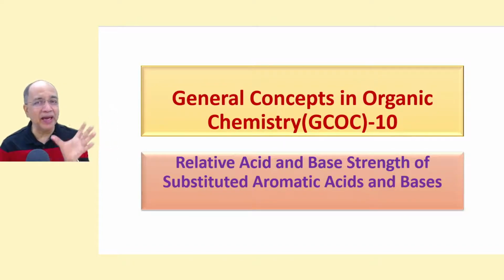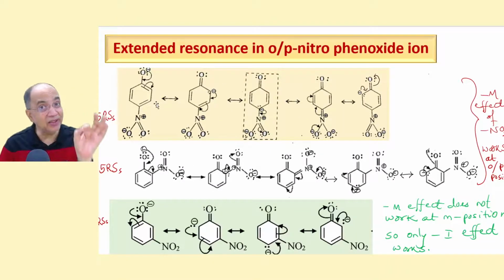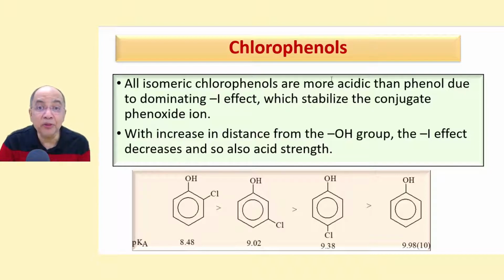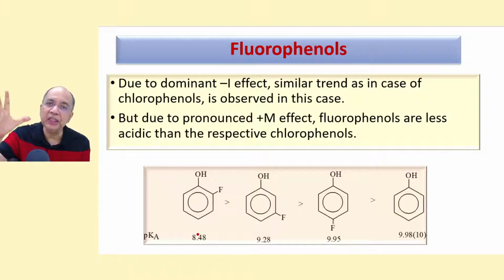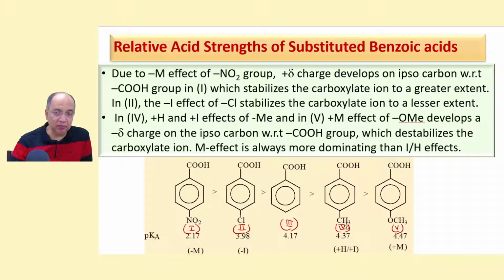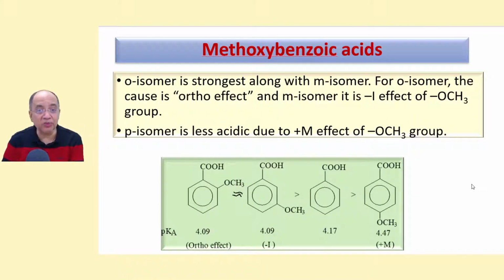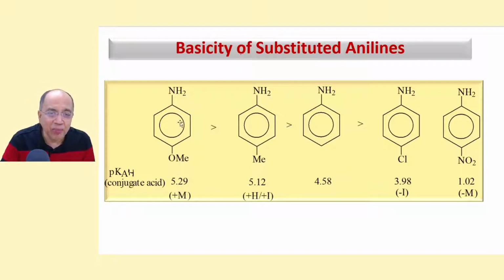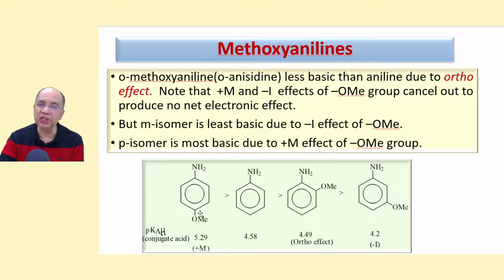General Concepts in Organic Chemistry(GCOC)-10 : Substituent Effects in Aromatic Acid-Base Strength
Relative Acid strength in isomeric substituted phenols and benzoic acids, Ortho effect in substituted benzoic acids;
Relative Base Strength in isomeric substituted anilines; Ortho effect in substituted anilines.